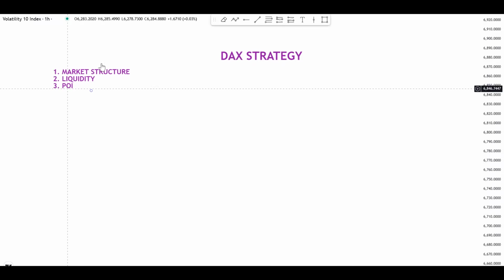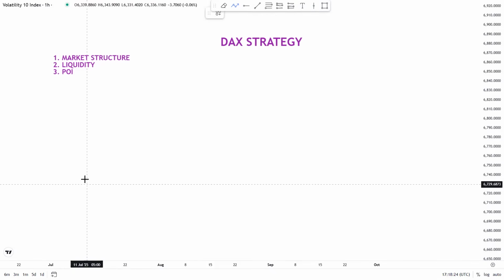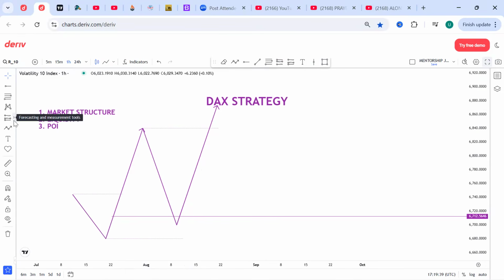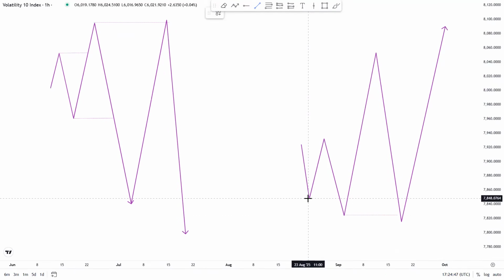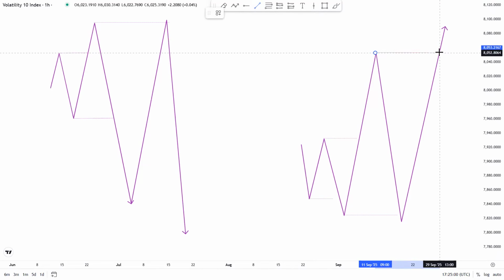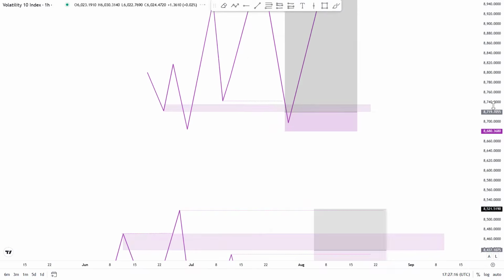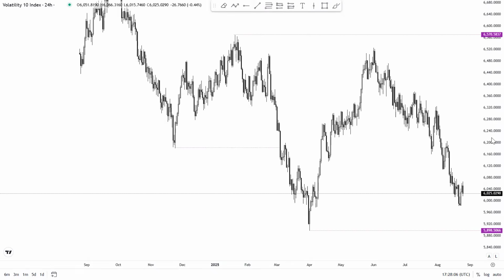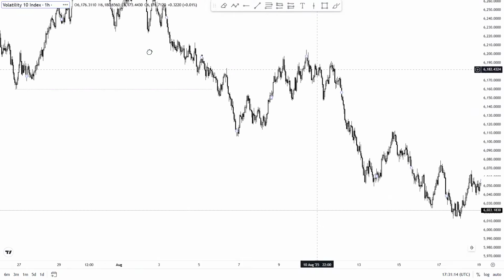Why Institutions Bank on This 15-Min DAX Strategy (Beginner Secret)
Unlock a powerful 15-minute DAX trading strategy designed for beginners who want to trade smarter, not harder. In this step-by-step guide, I’ll break down market structure, liquidity zones, POIs, and order blocks — the same tools institutions watch — so you can stop guessing and start trading with confidence.

📌 What You’ll Learn in This Video:

How to identify DAX trading setups in under 15 minutes

Step-by-step trade breakdowns for clarity

How institutional concepts like liquidity and order flow create opportunities

🔎 We’ll Cover:

Market Structure → Major vs. minor structures, soft shifts, and how to form a directional bias

Liquidity Concepts → Structural liquidity, internal liquidity, and how sweeps create entries

Points of Interest (POIs) → Spotting high-probability reaction zones

Order Blocks & Sweep Levels → Identifying blocks near liquidity for precise setups

Confluence Building → Combining structure, liquidity, and POIs for high-quality trades

This strategy is built on Price Action + Smart Money Concepts (SMC). Whether you’re brand-new to trading or refining your edge, this breakdown will give you clarity on how institutional order flow and liquidity interact in the markets.